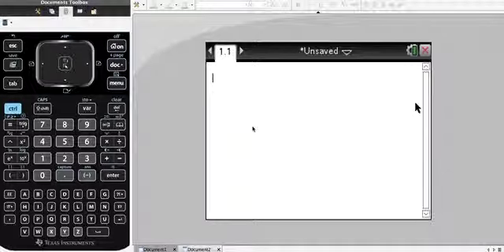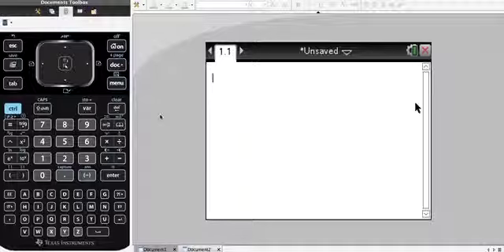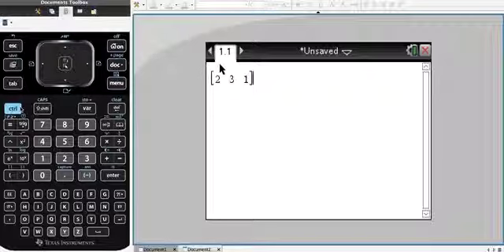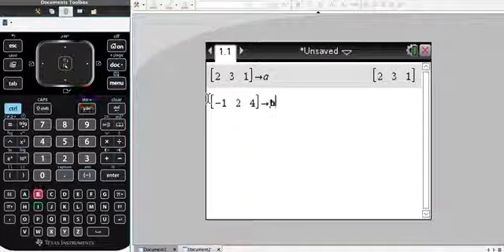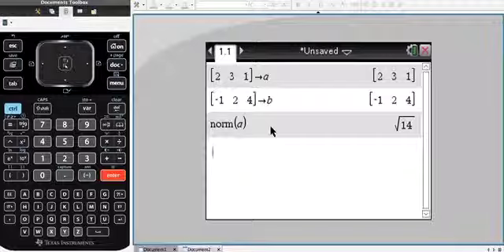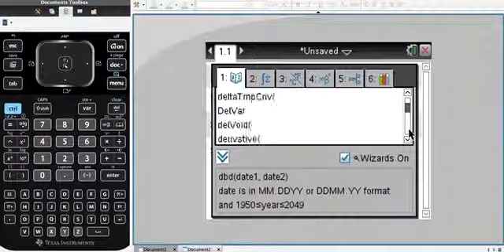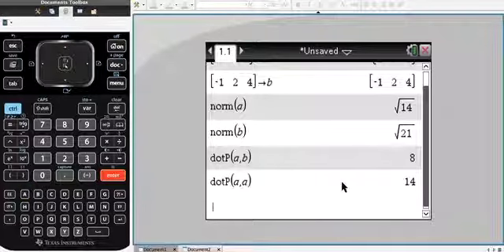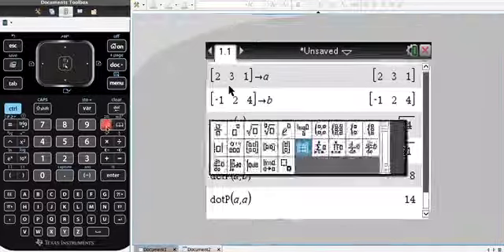2D 1 Vectors using CAS